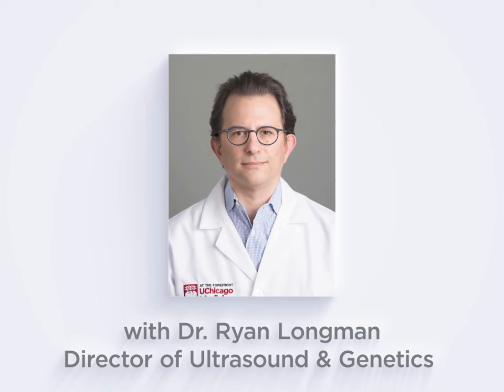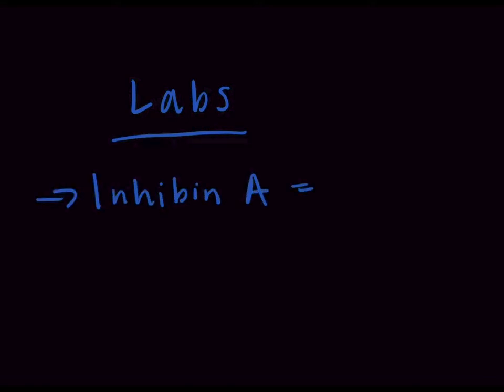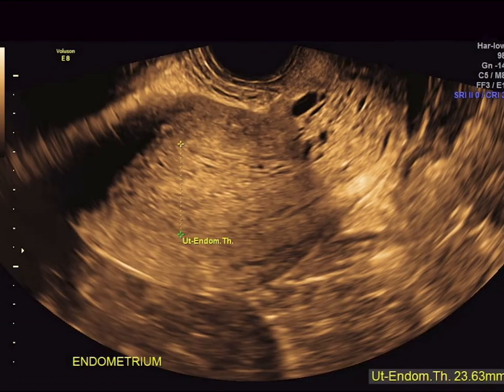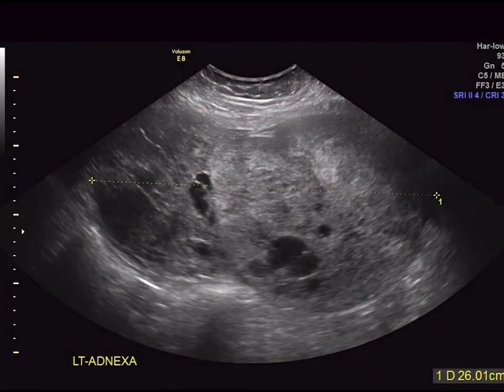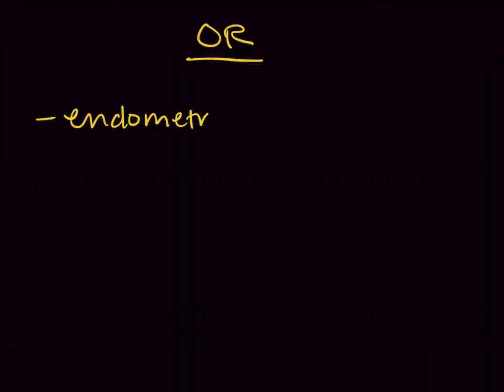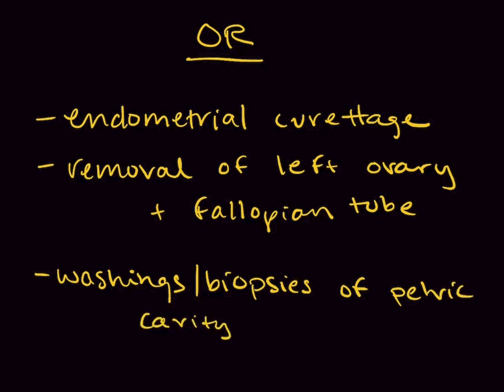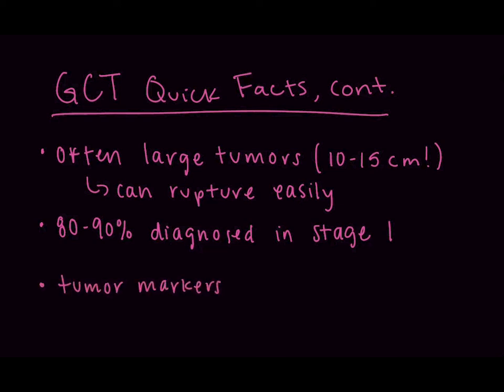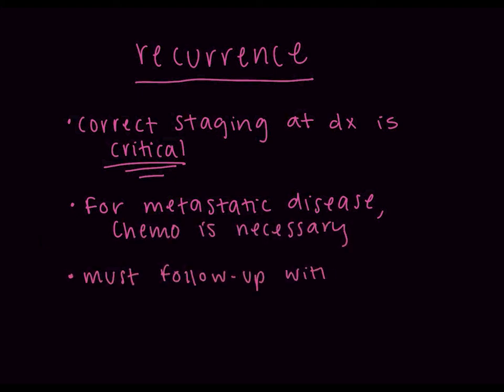Granulosa cell tumor